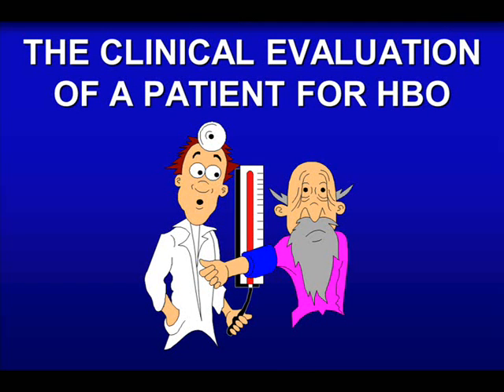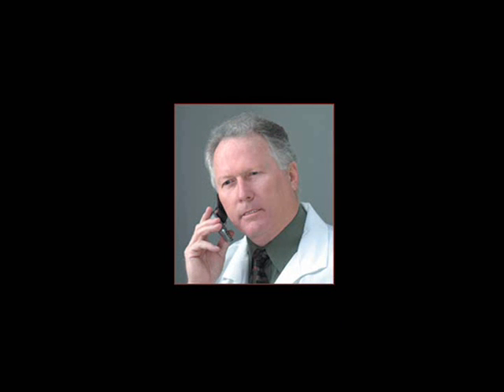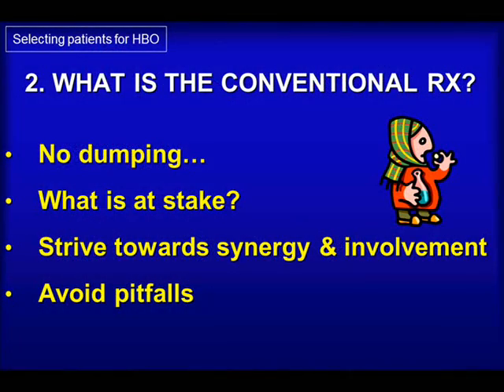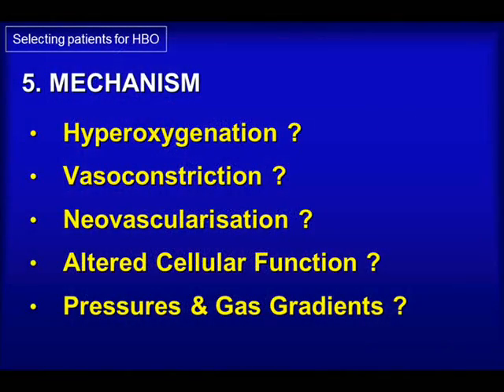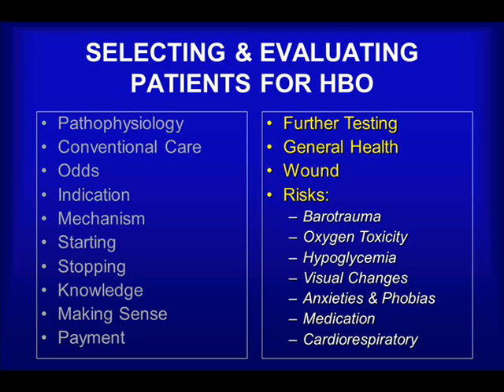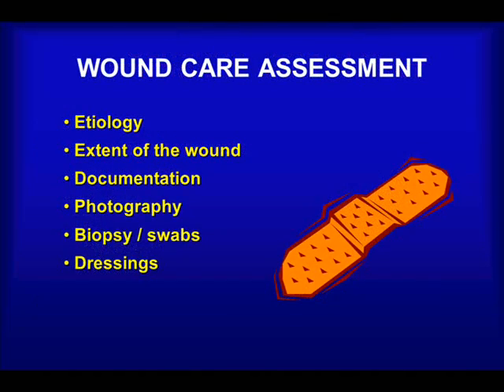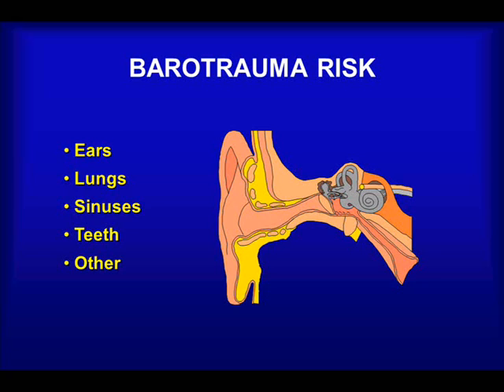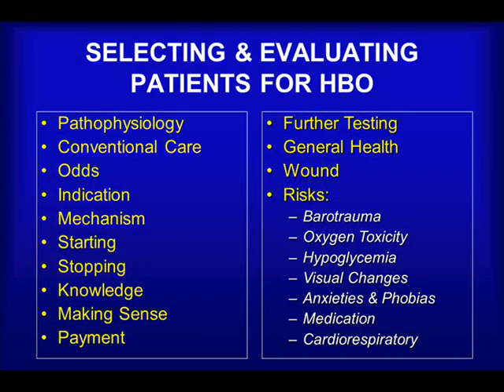Clinical Evaluation of Patients for Hyperbaric Oxygen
The ability to appropriately select and evaluate patients for hyperbaric oxygen therapy is a cornerstone of this field of medicine. Performed purposefully and effectively it assures a good chance of recovery with a minimal risk of side-effects. Performed inexpertly, it renders this complex and expensive modality useless and even harmful. Selection and evaluation are interrelated processes. Selection usually depends on evaluation. However the selection process often starts long before an actual evaluation of the patient can be made. This is because selection actually starts at the point of referral and this usually occurs in the absence of the patient: “We have a patient in ward 9 with a diabetic foot who needs a blast of oxygen” – is often how they come to me. Many books and lectures offer you piecemeal information on how patients can be selected, but this requires you to then integrate these somewhat disjointed facts. This can be hard for an inexperienced hyperbaric physician to do. So my approach is going to be heavy on principles and light on actual criteria. The criteria are distributed throughout the course as each indication is presented. The purpose of this lecture is to bring it all together and show you – if you like: the art of selecting patients for HBO.